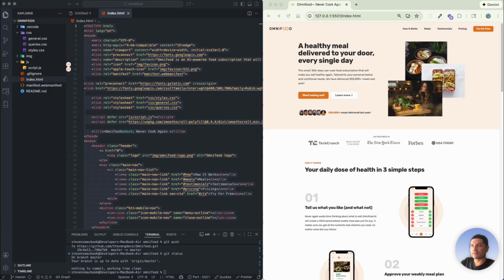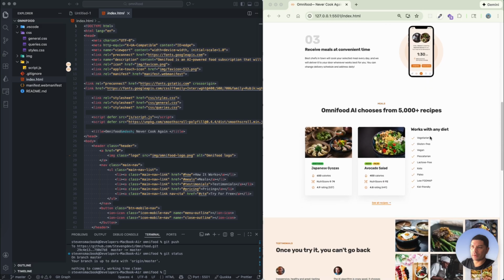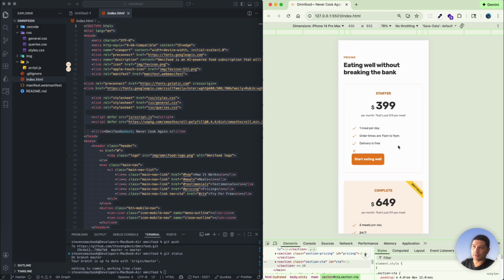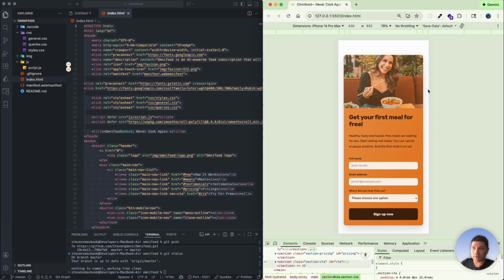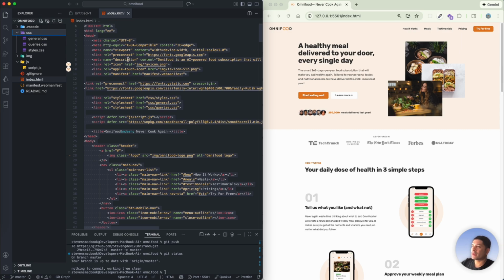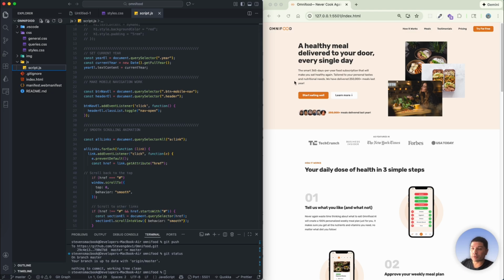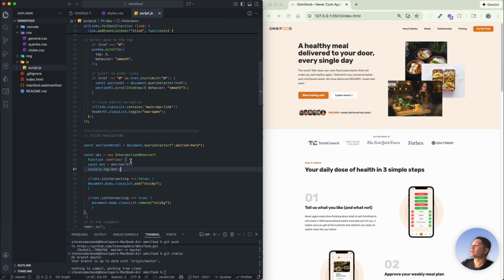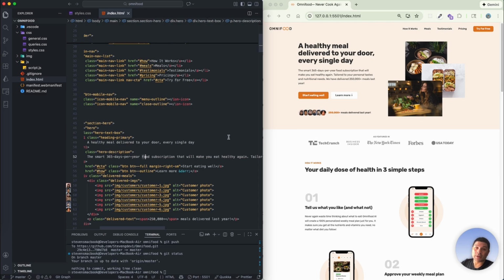Omnifood Website Demo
In this video, I demonstrate Omnifood, a fully responsive marketing website built from scratch using HTML, CSS, and JavaScript. You’ll see how the site is structured with semantic HTML, mobile-first CSS, and modern JavaScript to create an accessible, scalable, and interactive user experience.

I walk through the full layout, from the hero section and feature breakdown to testimonials, pricing, and a conversion-focused call-to-action form then dive into how responsiveness is handled across desktop, tablet, and mobile using em-based media queries.

You’ll also get a behind-the-scenes look at the codebase, including CSS architecture, accessibility best practices, and JavaScript features like smooth scrolling, sticky navigation, intersection observers, and mobile menu state management.

This video is perfect for frontend developers, web design learners, and anyone interested in building real-world responsive websites with clean, maintainable code.